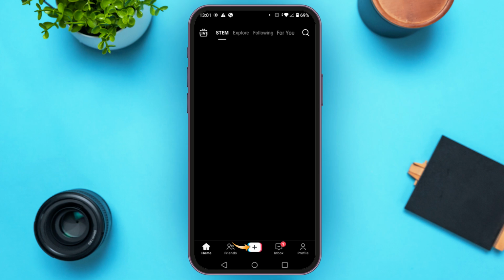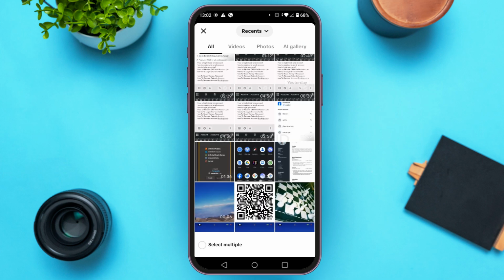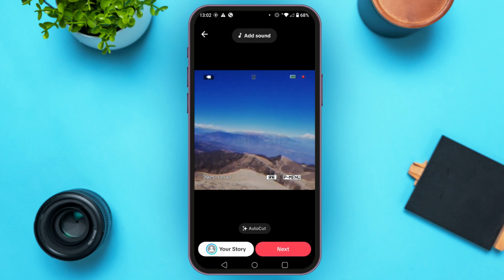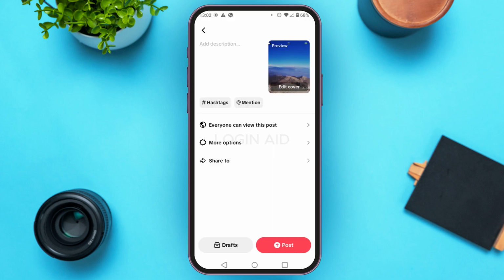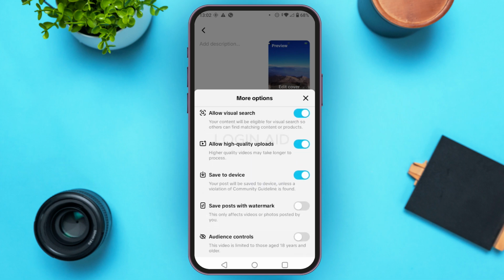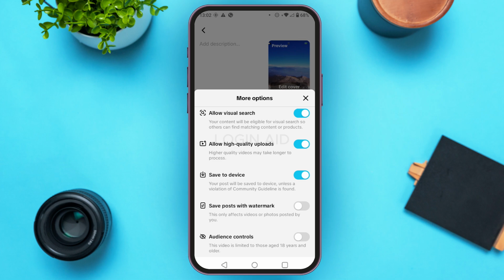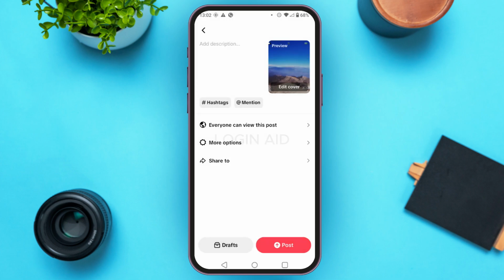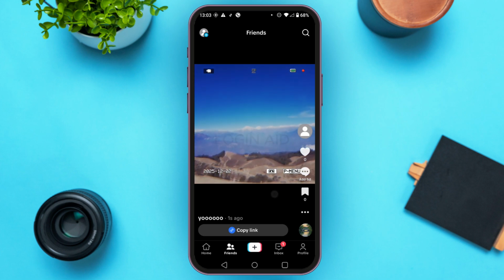How To Upload High Quality TikTok Videos | Fix Blurry TikTok Videos 2026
Want to enhance your TikTok video quality on your Android phone? In this tutorial, you'll see how you can increase the quality of your TikTok videos, fix blurry TikTok videos, upload videos at the highest quality, and increase TikTok video resolution.